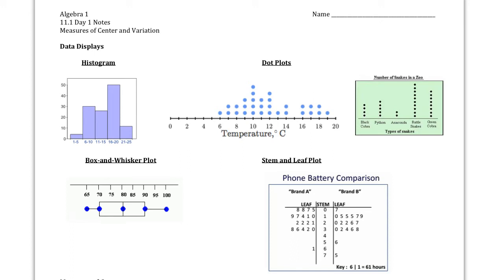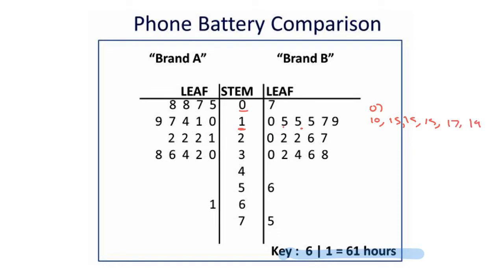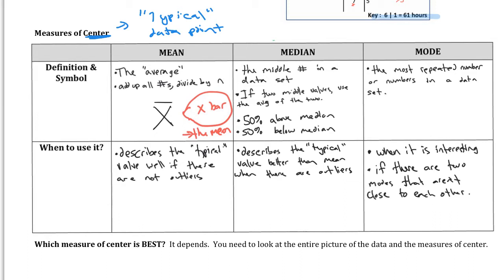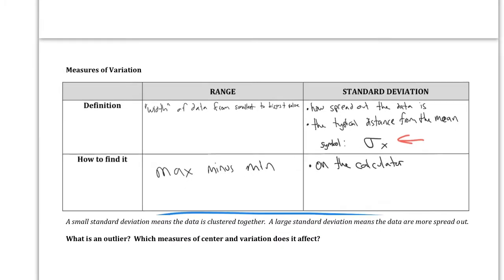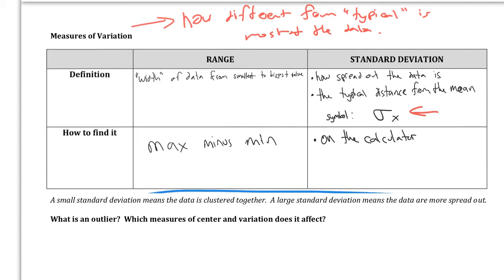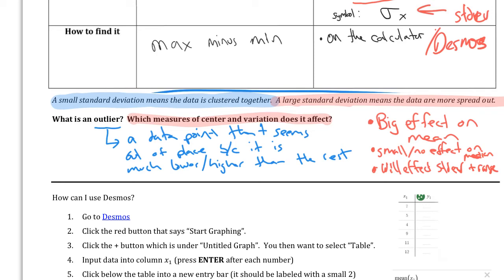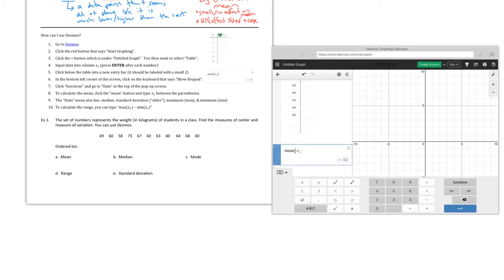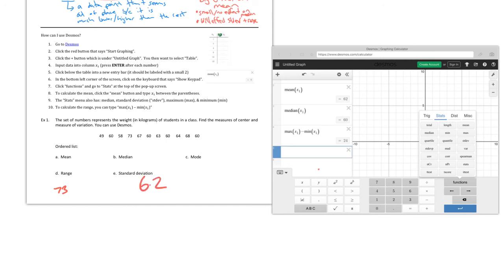11.1 Day 1 Video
Measures of center and spread